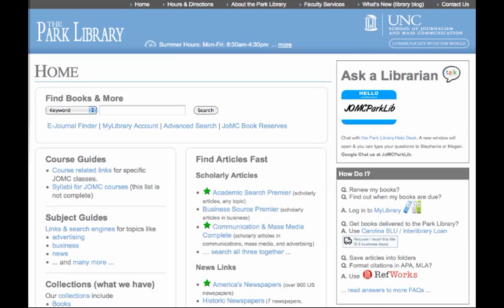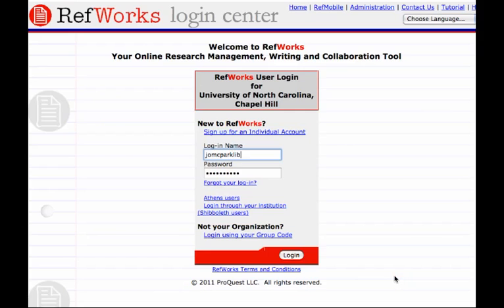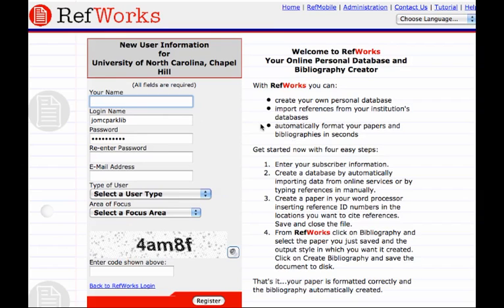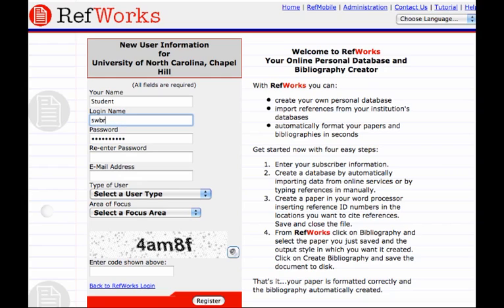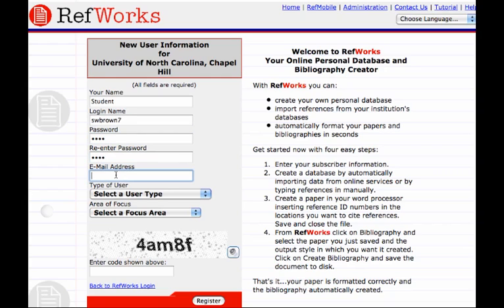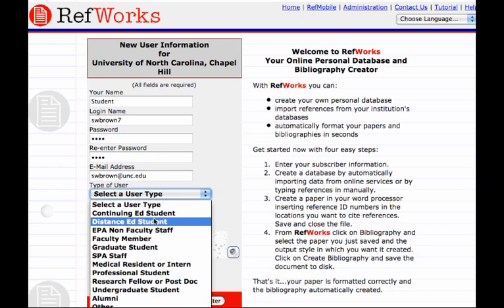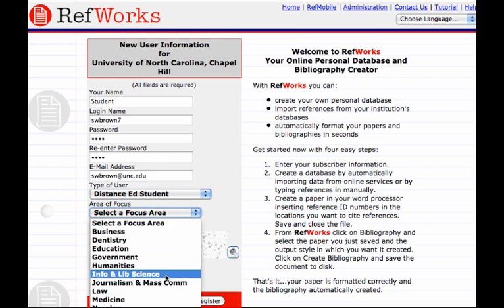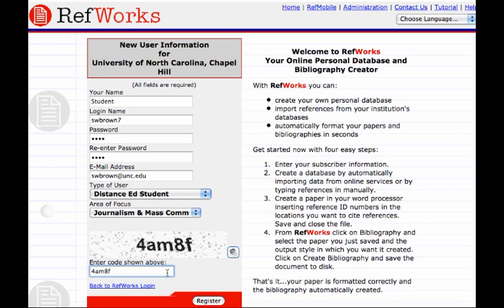Create RefWorks Account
Top tips (skip the video):

(works on- and off-campus)
* Quit your browser when done.